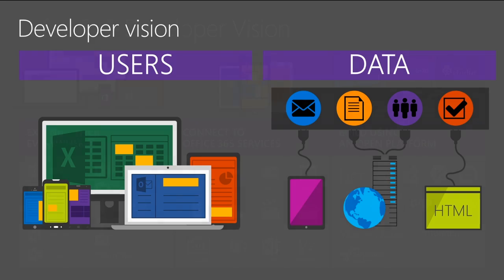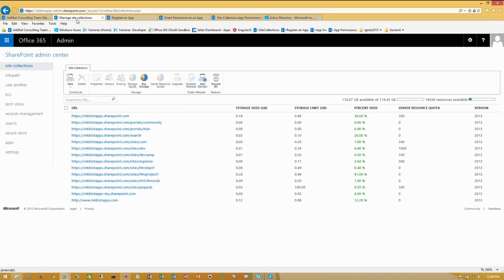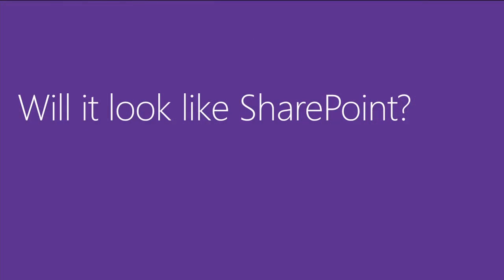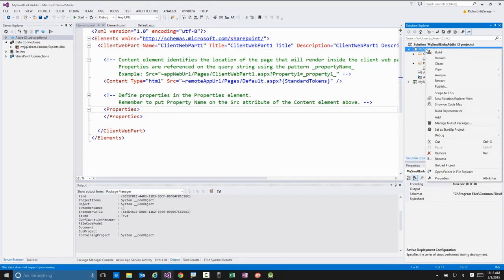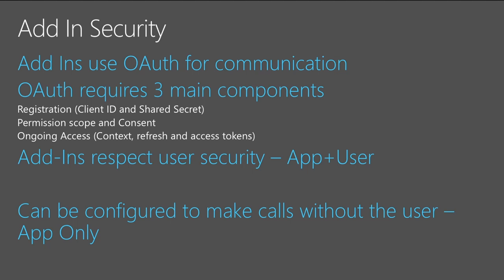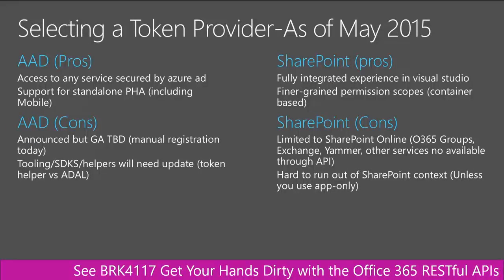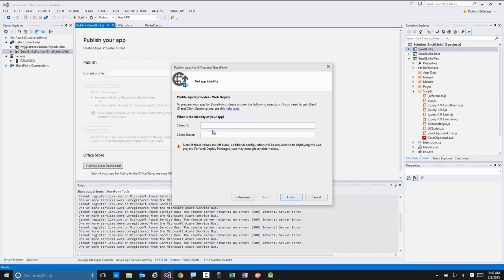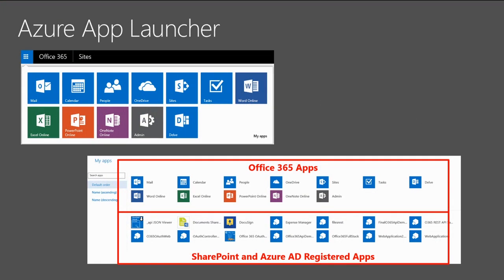Microsoft Ignite 2015 Getting Started Building Provider Hosted Apps On Premises or in the Cloud